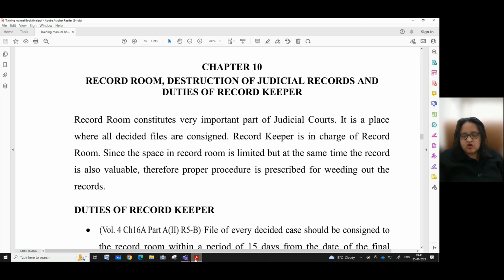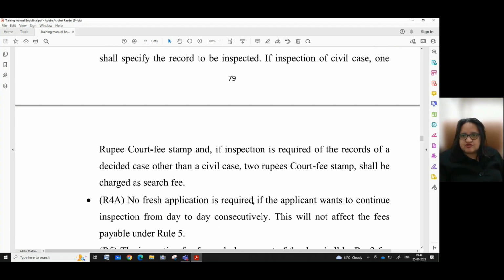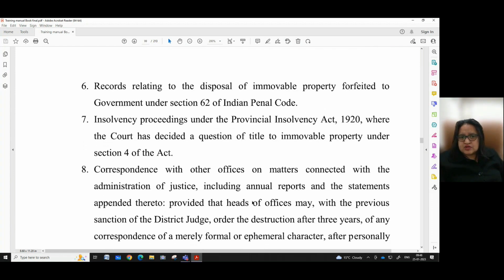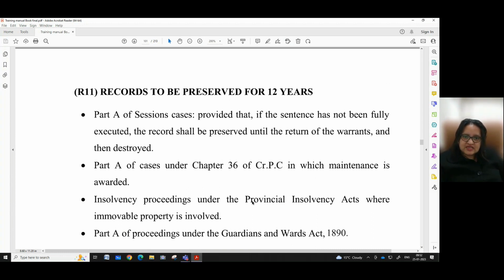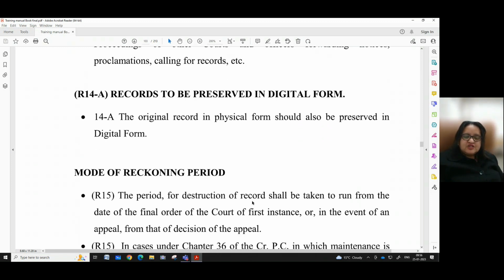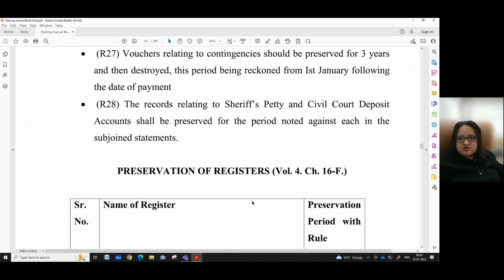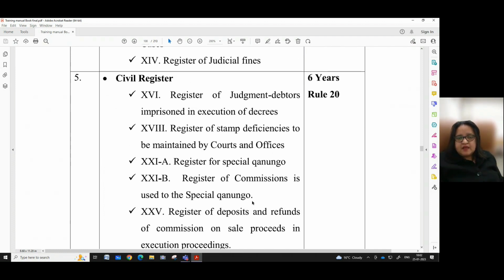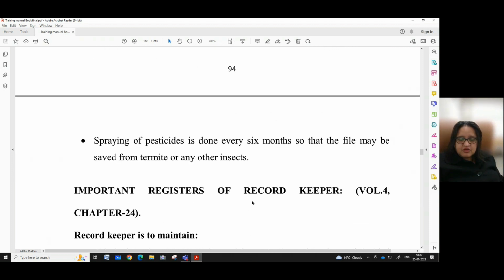Chapter IO Part I: Record Room, Destruction of Judicial Records and Duties of Record Keeper